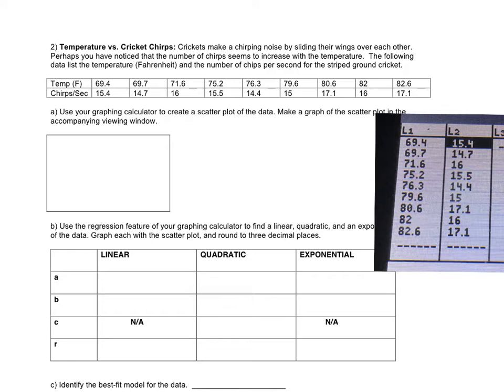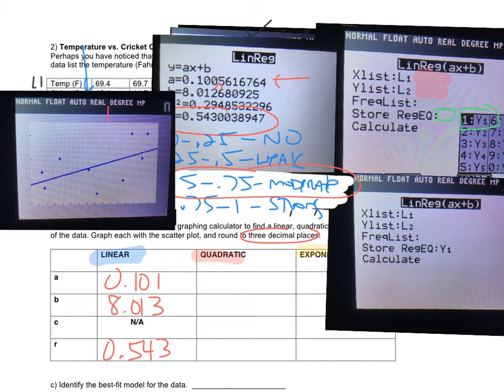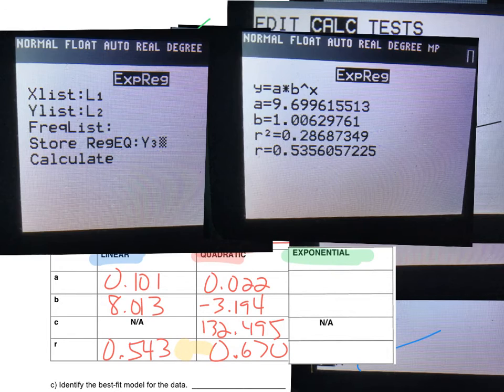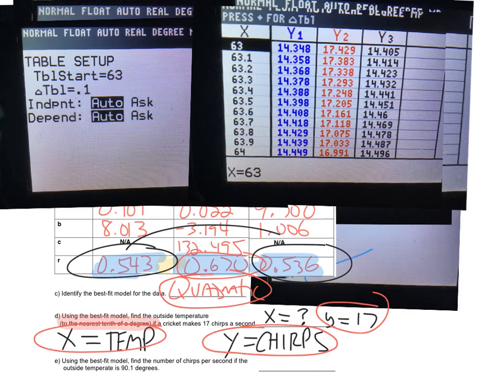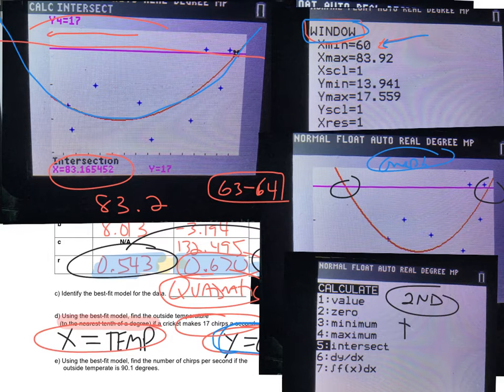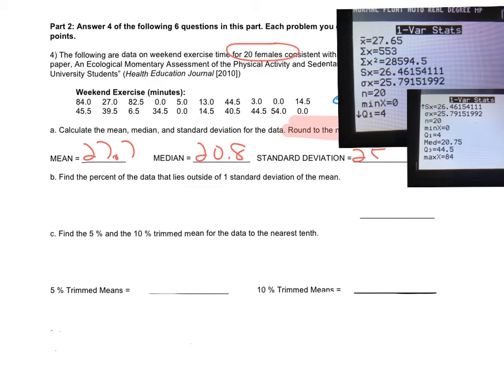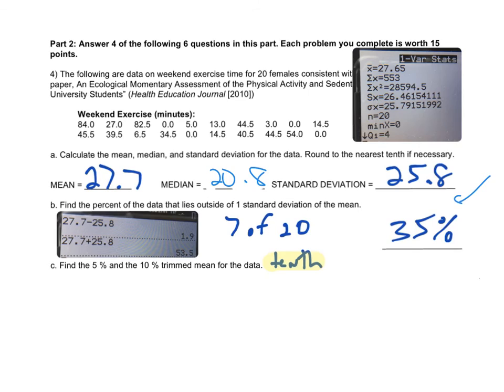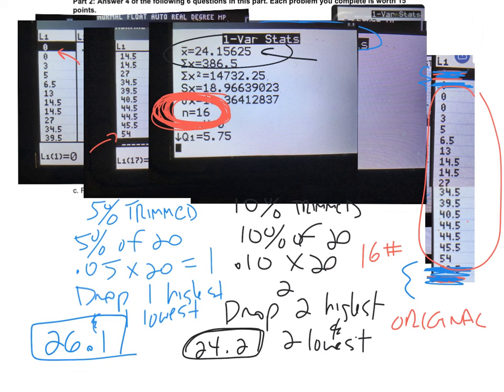Semester 2 Review Video 3 - Regression Analysis, Trimmed Means, Standard Deviation